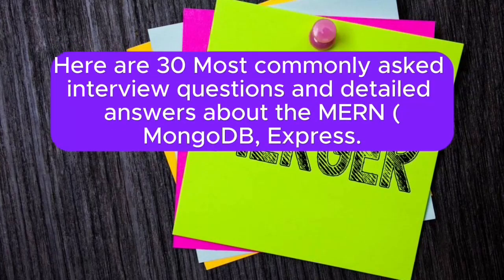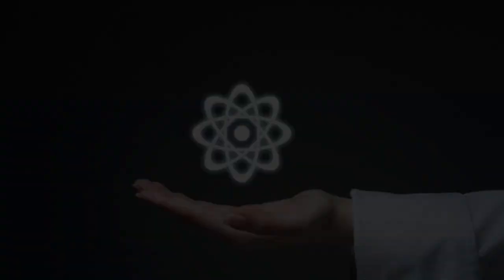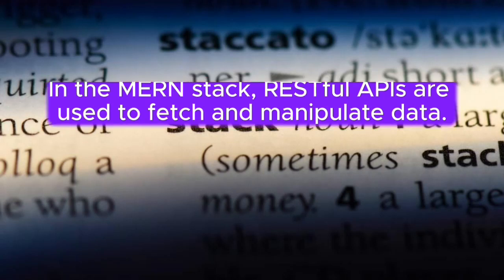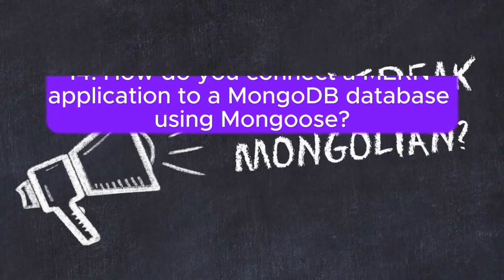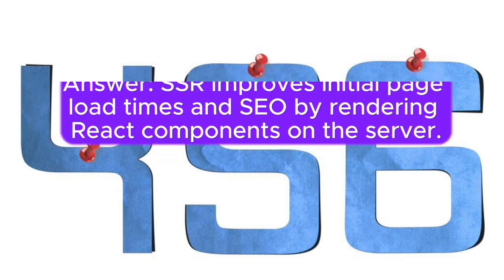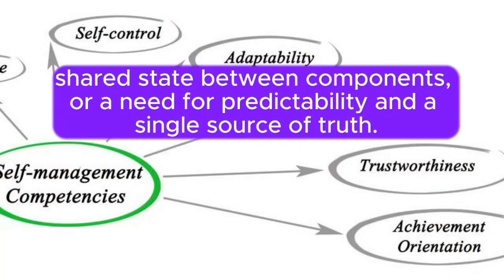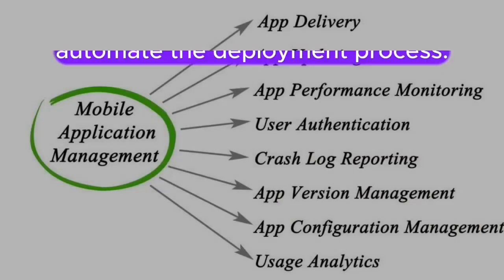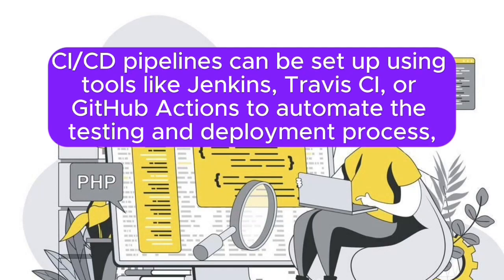"FULL STACK WEB DEVELOPMENT, MERN STACK", FOR FRESHERS, Most Asked Interview Q&A of MERN STACK !!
Check following playlist For Most asked interview questions and answers of "Full Stack Web Development"  Techs like Python, PHP, Java, Java Script, HTML, CSS to various Stacks like MERN Stack, MEAN Stack, Django Stack, Flask Stack to Various frameworks like React JS, Node.js, Angular JS, Laravel, Ruby on Rails, Spring Boot ; :

html interview questions and answers for freshers
html and css interview questions and answers
html interview questions
html css javascript interview questions
html and css interview questions
html css javascript interview questions and answers
wrapper class in java interview questions
java selenium interview questions and answers
string interview questions in java
multithreading interview questions in java
java questions and answers for interview
code decode java interview questions